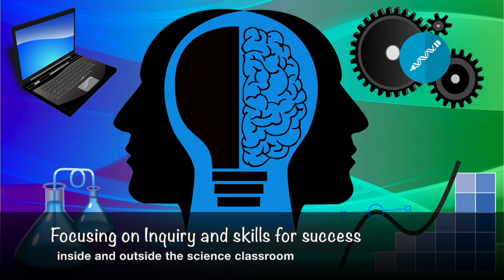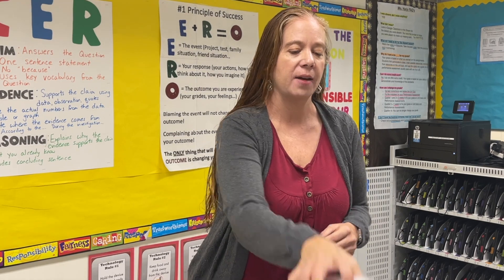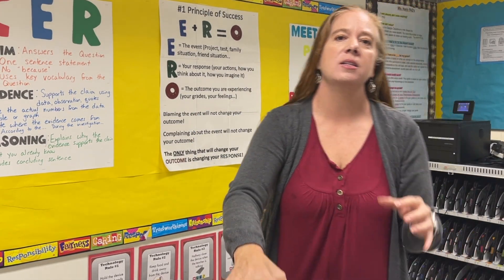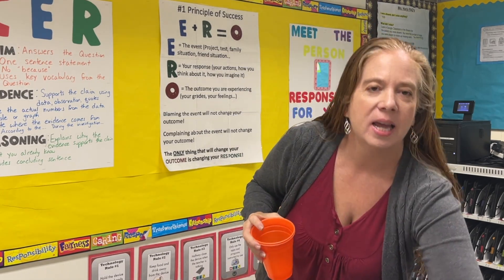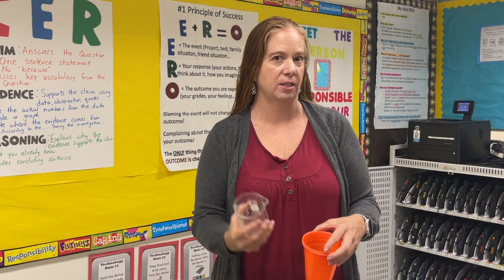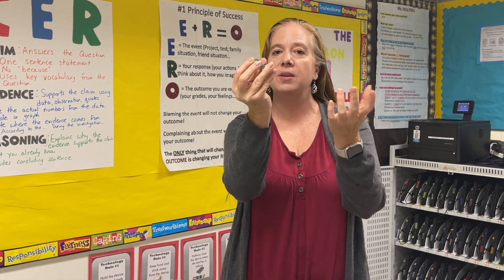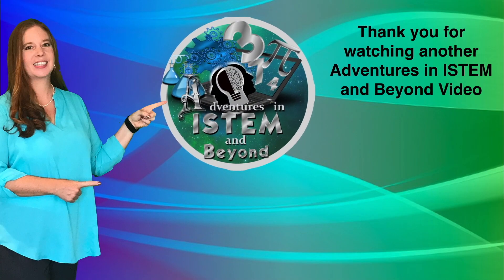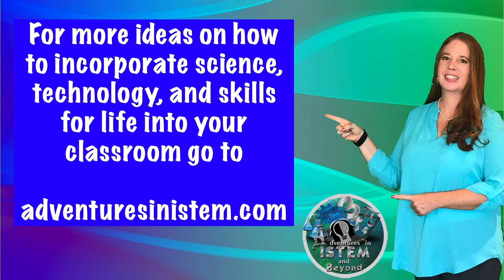Scientific Method Activity Paper Towel Test: Prove the Commercial Claim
Looking for a fun and easy activity to help students practice the scientific method?  In this activity, students will practice the steps of the scientific method as they test the claims of different paper towel commercials.

This video covers key vocabulary words:
✴️ scientific method